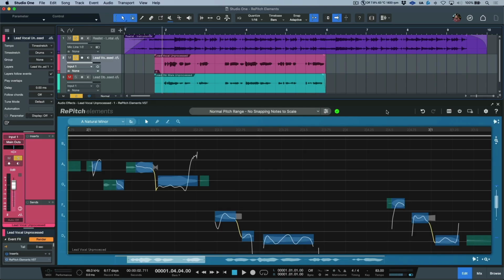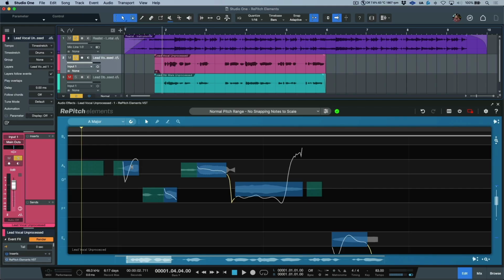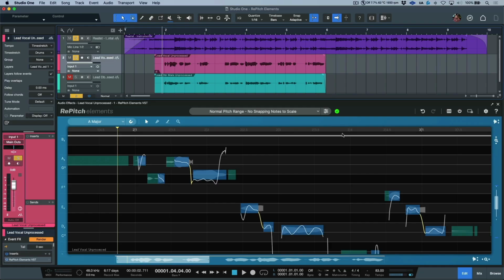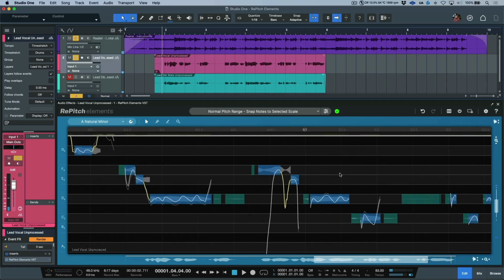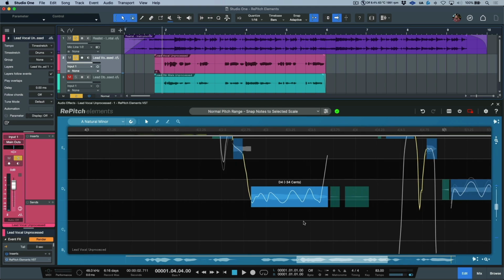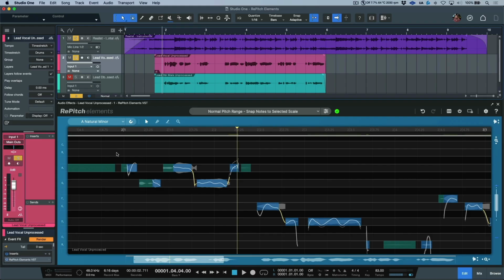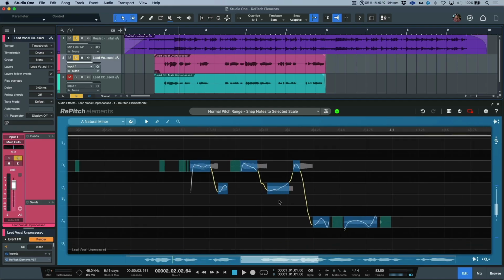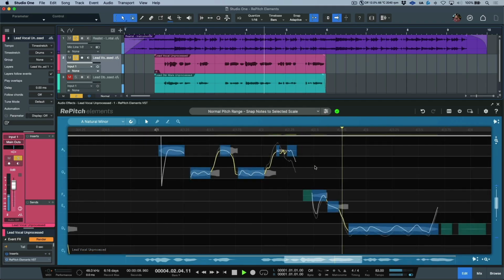Tune Vocals Fast & Naturally | Get Started with RePitch Elements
Our new affordable pitch correction plugin, RePitch Elements, makes tuning vocals quick and easy – all at a low cost.

In this video, Product Specialist Marcus Huyskens takes us on a tour of the features of RePitch Elements and how to use them in context to tune vocals.

Features deriving from RePitch Standard, RePitch Elements has the basic tools you need to tune vocals naturally and transparent.